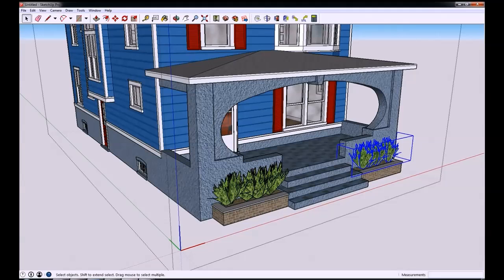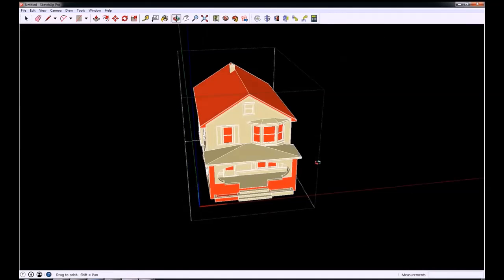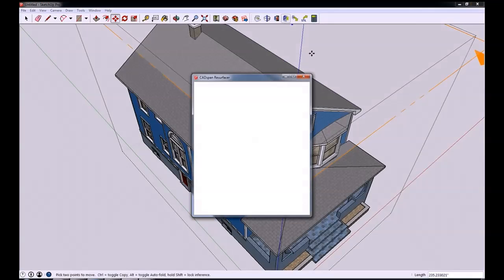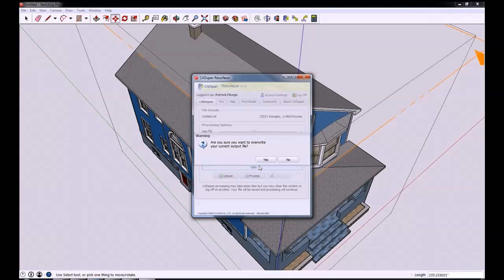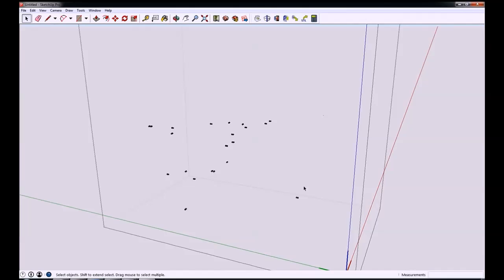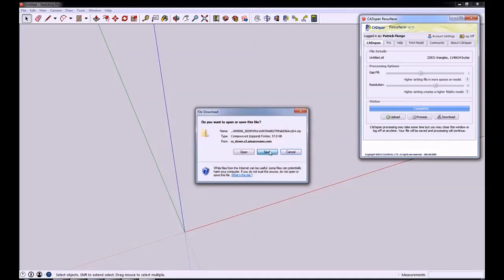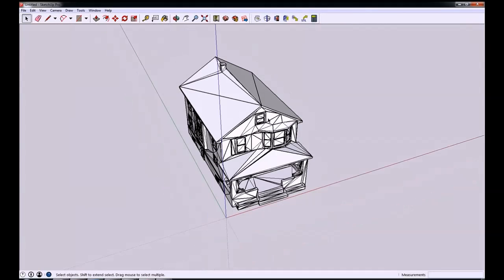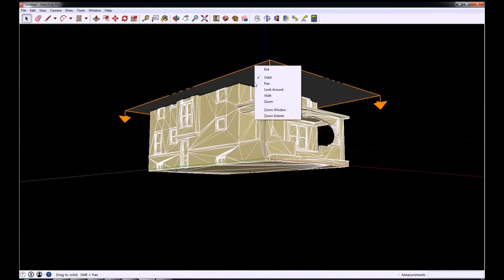CADspan Introduction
An introduction to the CADspan Extension for SketchUp.